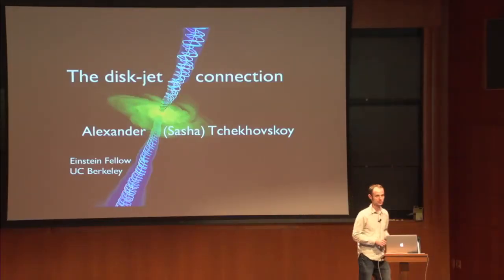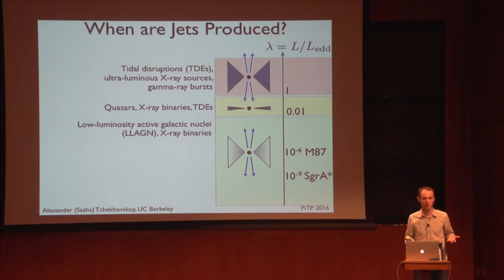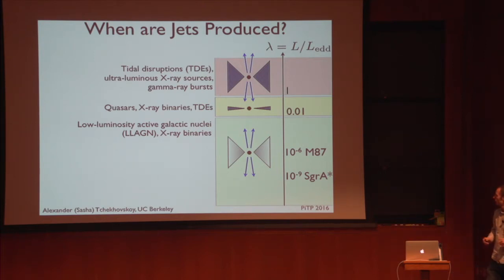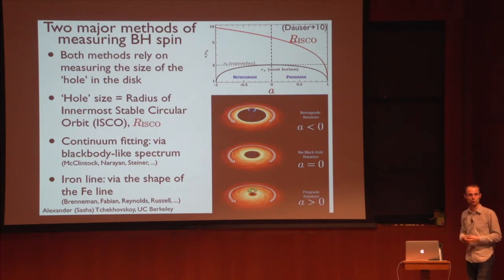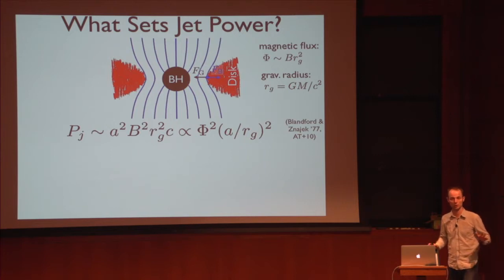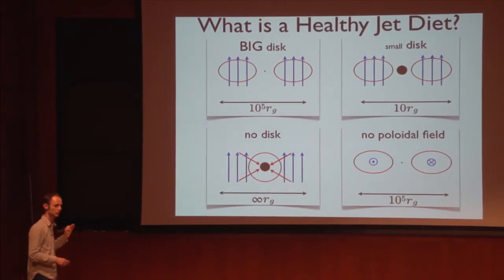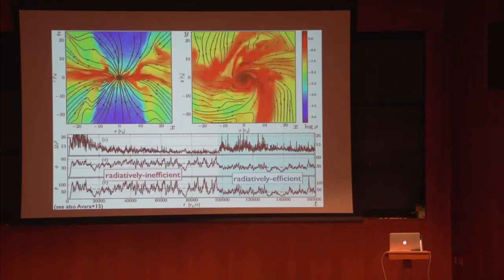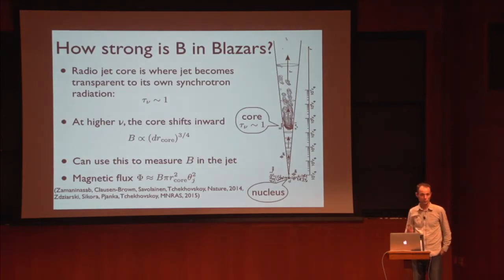"The Disk-Jet Connection" - Alexander Tchekhovskoy